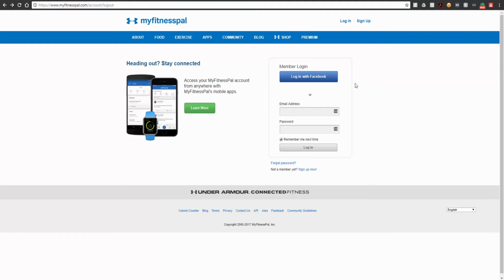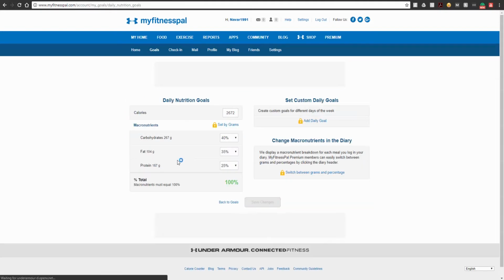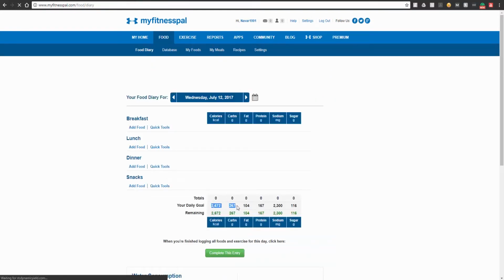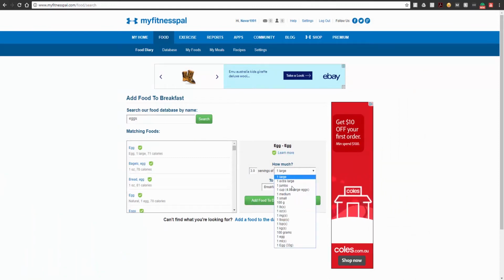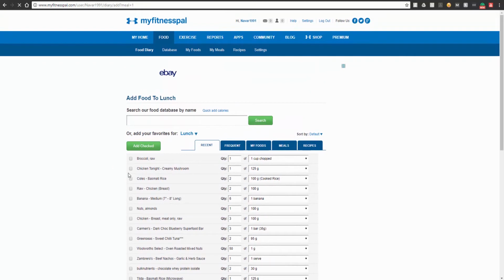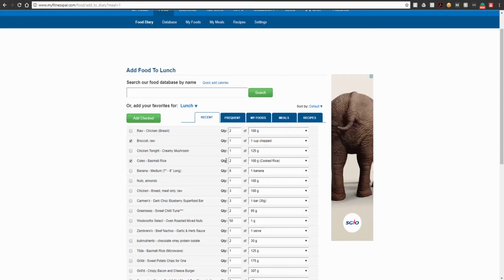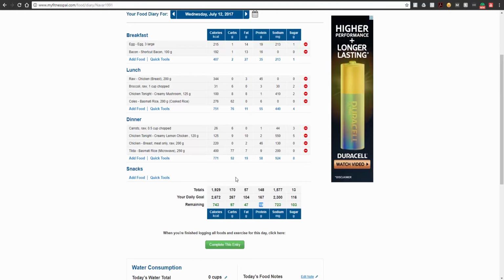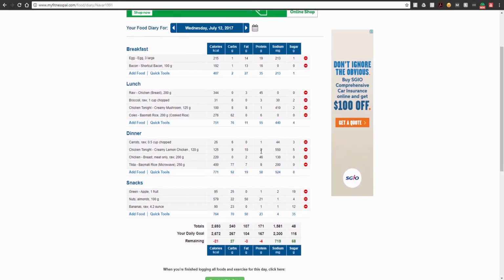Myfitnesspal Tutorial Ft. Coach Navar Poole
Hi guys,

This Myfitnesspal tutorial is created for the SMA "Nutrition Foundations" E-Book.